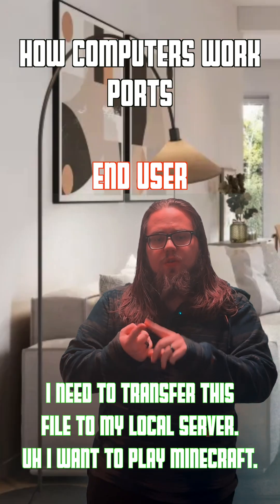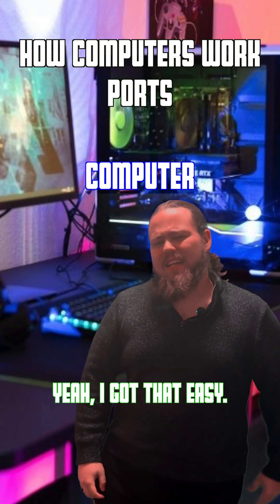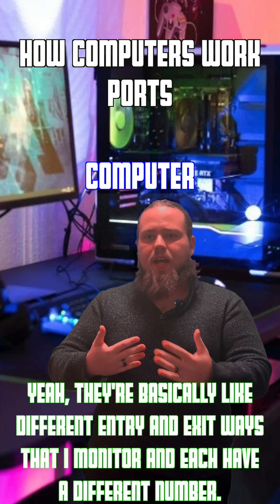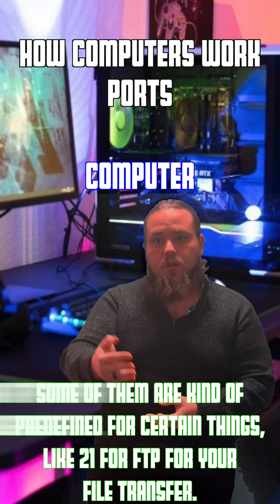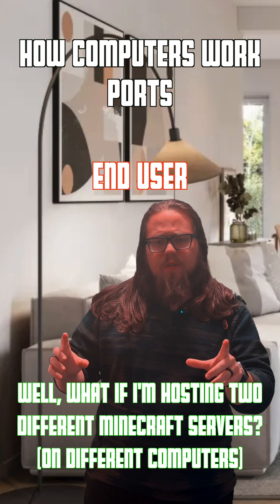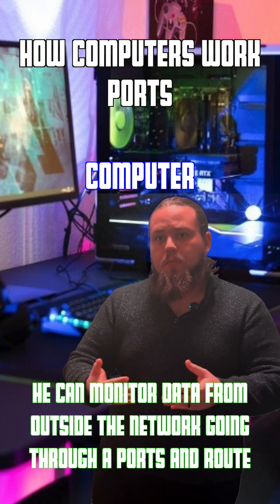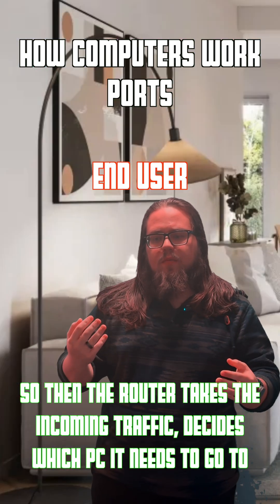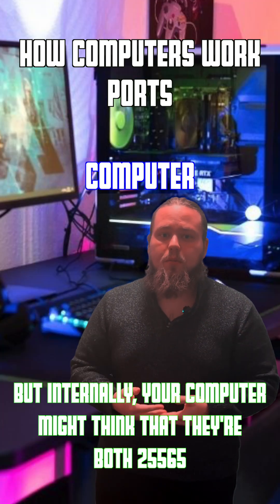How do Network Ports work? How computers work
This skit discusses how network ports work and why we use them. To connecting applications on the same network or across the internet ports allow for intercommunication between computers